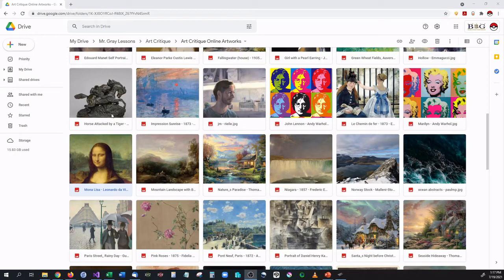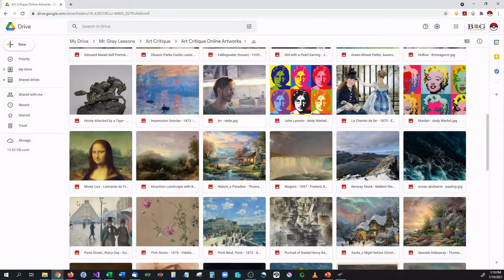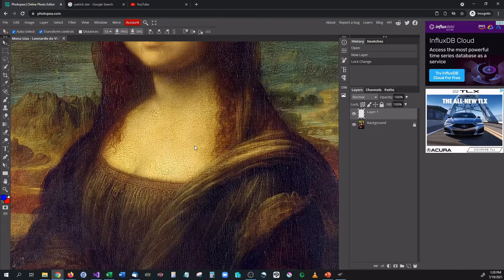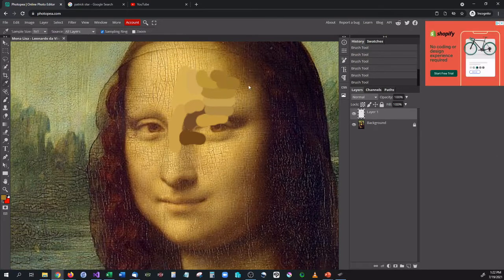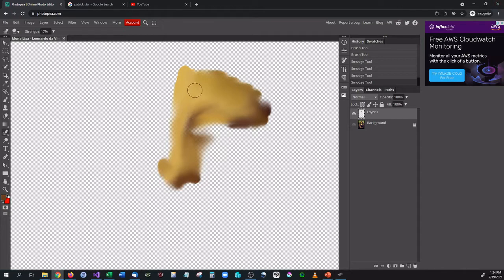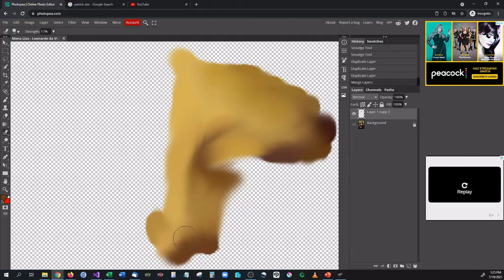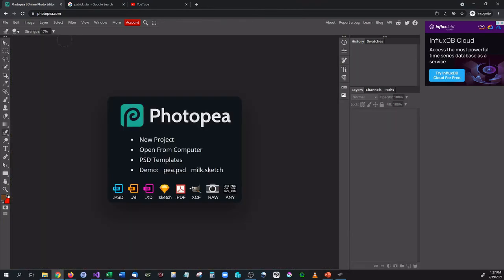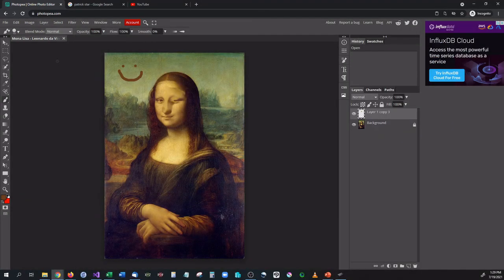Digital Painting Lesson 5 - Recreate a famous work